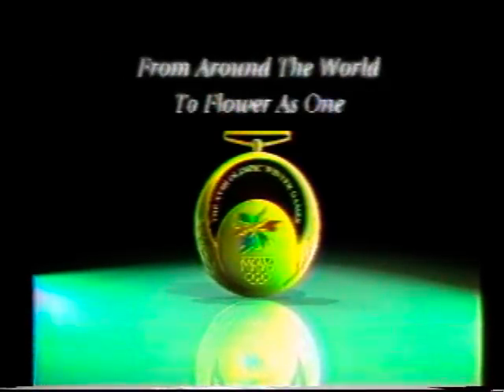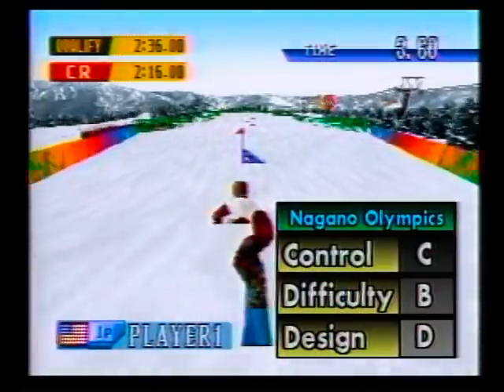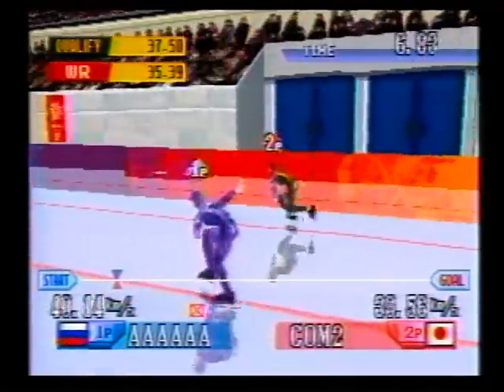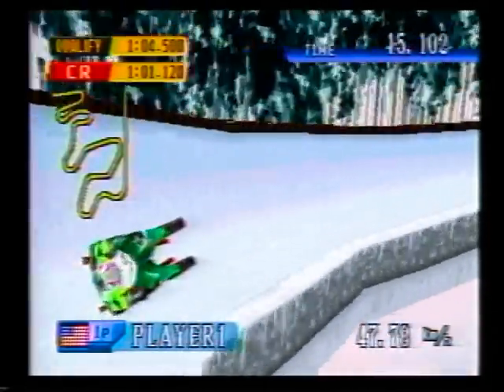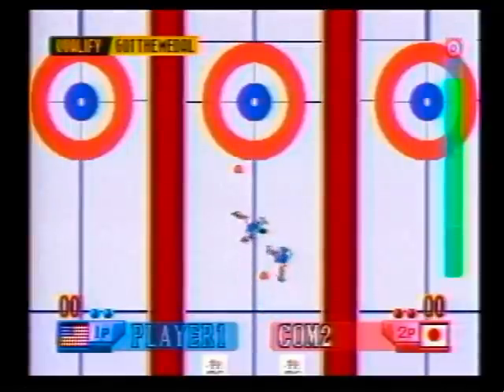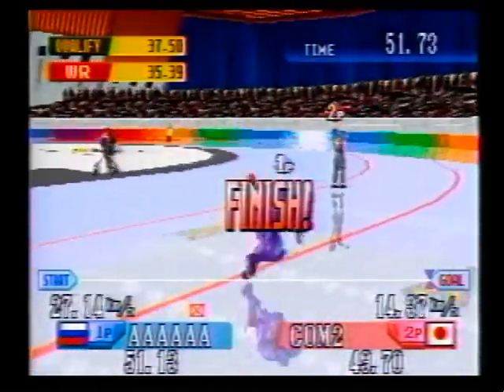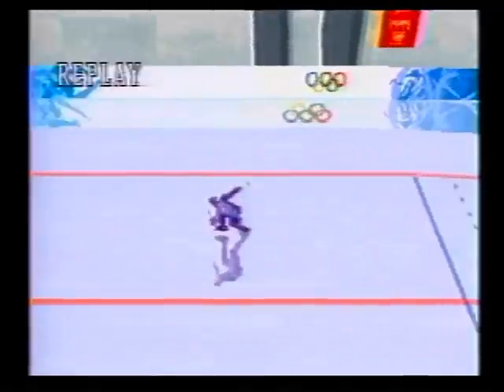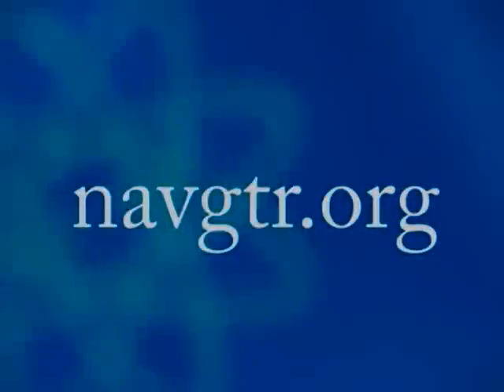GITCY: Nagano Winter Olympics 98